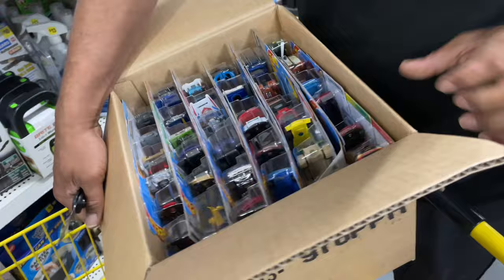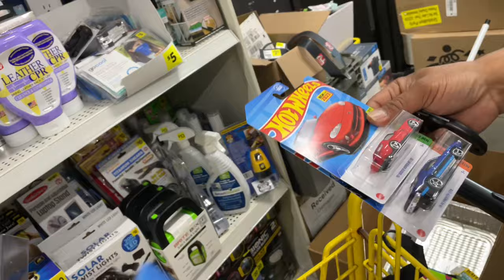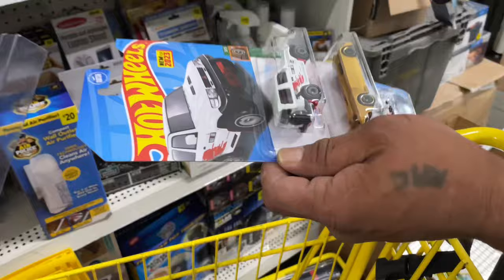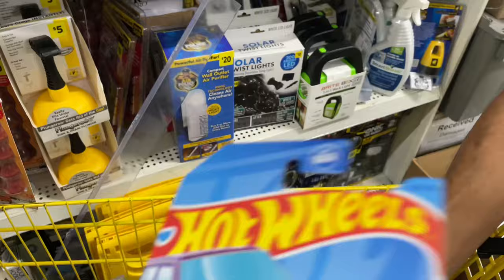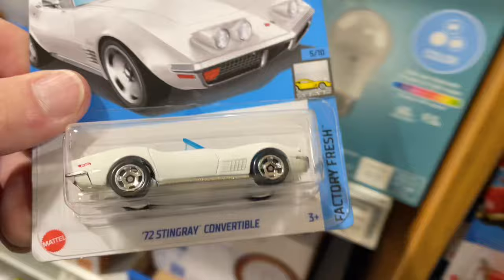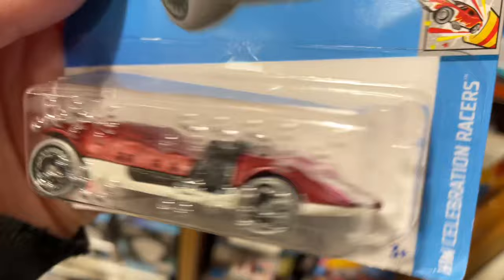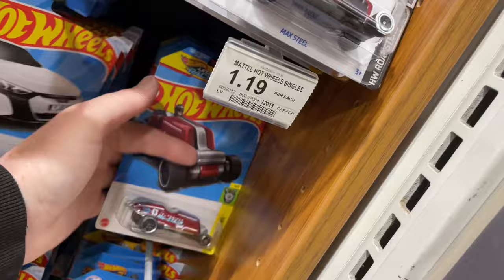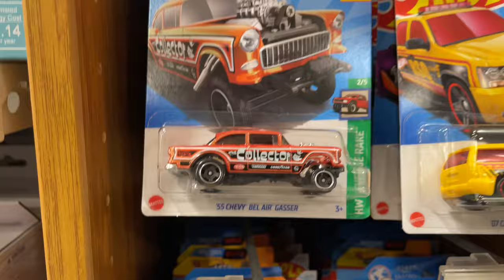Datsun 510 Hot Wheels Cars Diecast Case Unboxing Dollar General Store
I finally find one of those hard to find Hot Wheels cars right out of a new fresh case. I have uploaded over 9,000 videos. I hope you enjoyed this one.
Marky
New 2024 Hunting Hot Wheels Cars At Walmart Store Wow Awesome Diecast Collection,
Hot Wheels Monster Trucks Take On The Chaos Canyon, Creating A Backyard Wonderland For The Winter Sports Challenge, Niki Plays With Hot Wheels Cars And Playsets, Unboxing Hot Wheels M Case 2023 Super Treasure Hunt 2023 Mighty K, Vlog Hot Wheels Wave Hot Item, Hot Wheels Aquapark With Waterfalls And Water Slides, Adventures In Hot Wheels City, I Found The New 2023 Hot Wheels, Hard To Find Hot Wheels, Hardest To Find Car, Hunting Hot Wheels October 2023,